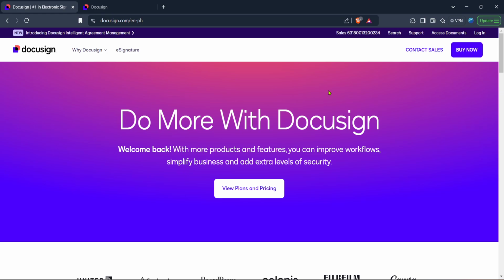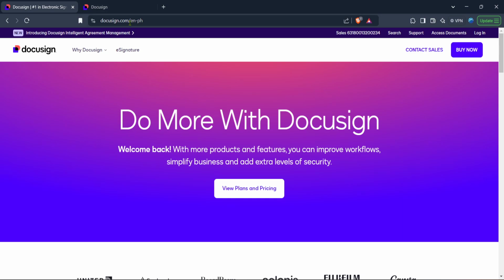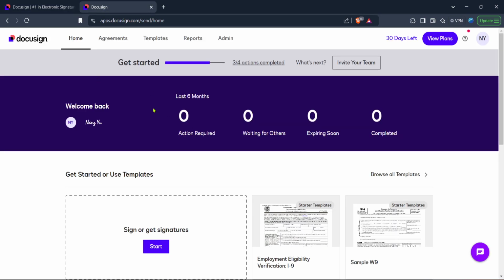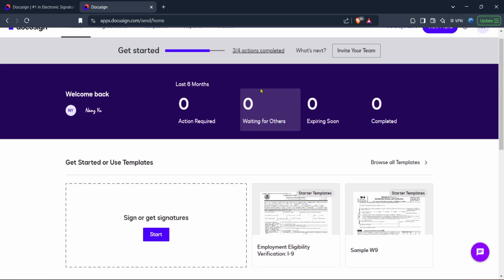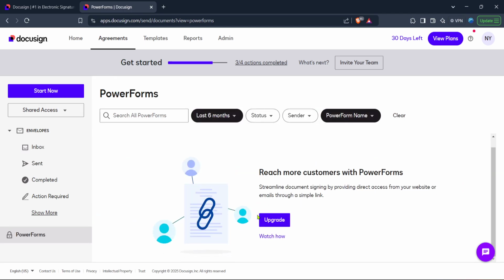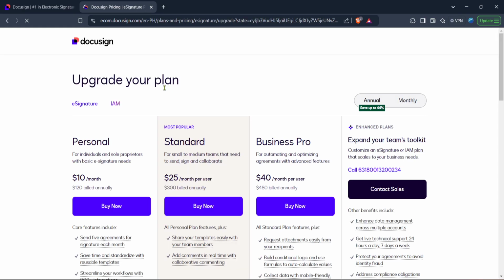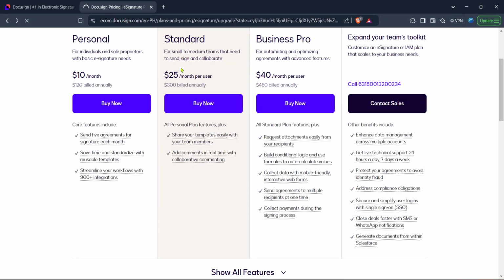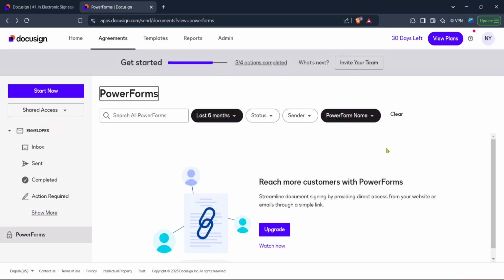How to Create and Use Docusign Powerforms Updated (Full 2025 Guide)